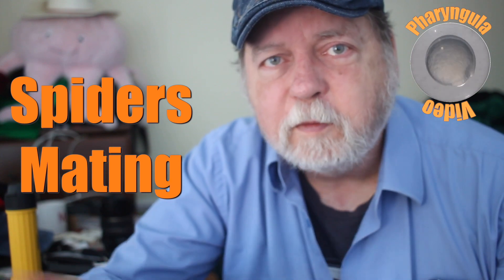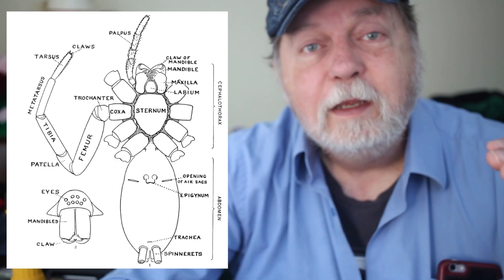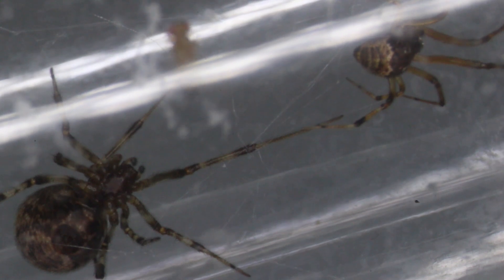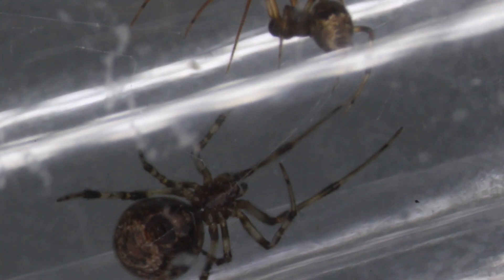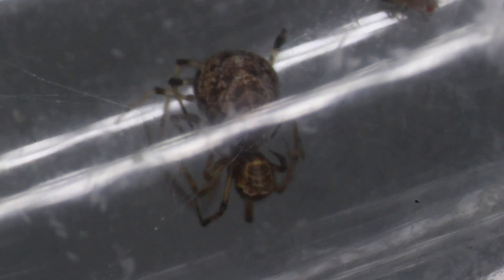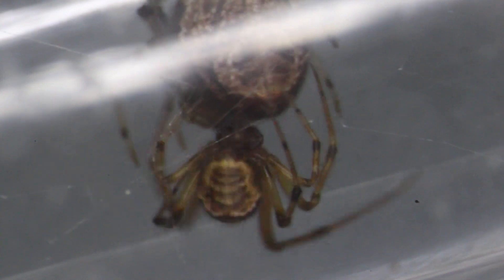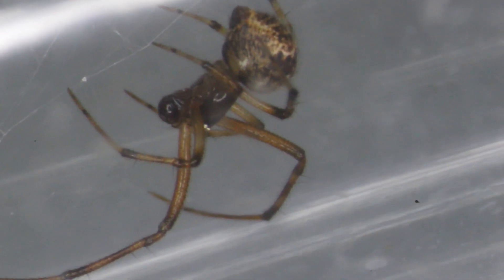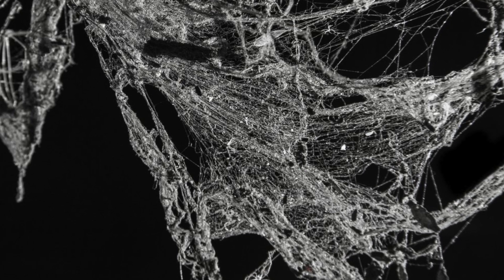Spiders in Love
Caught in the act! Today was breeding day in the lab.